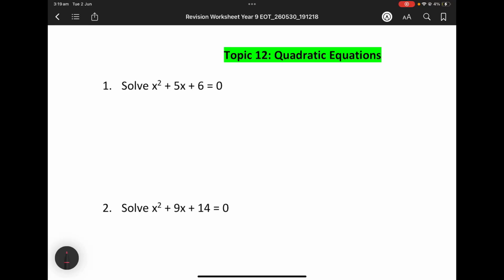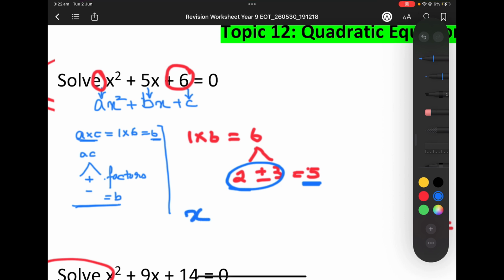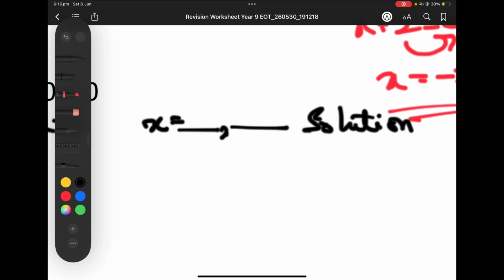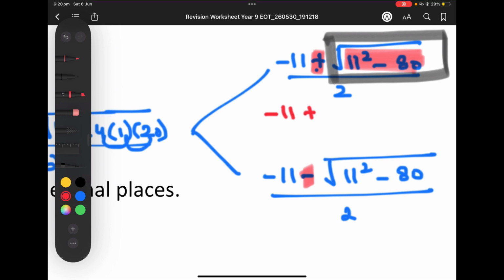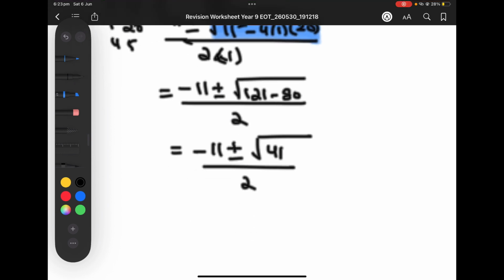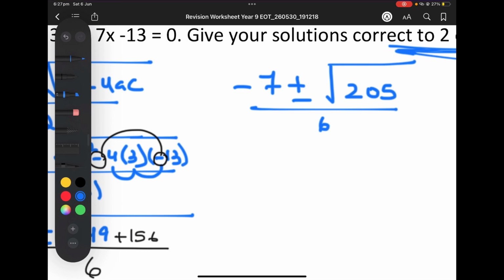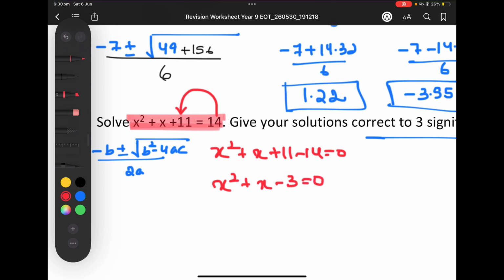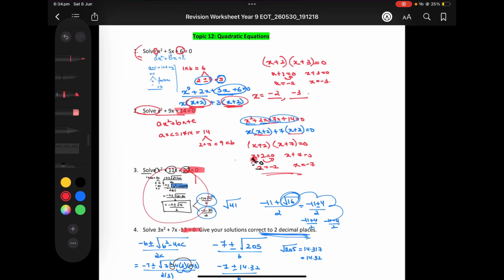Quadratic Equations Revision IGCSE